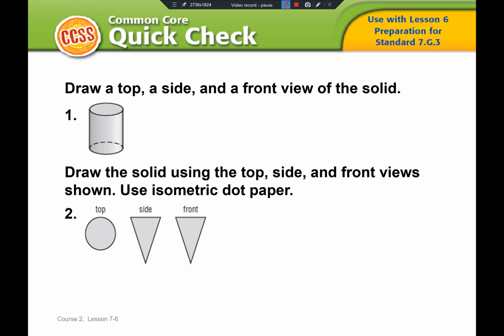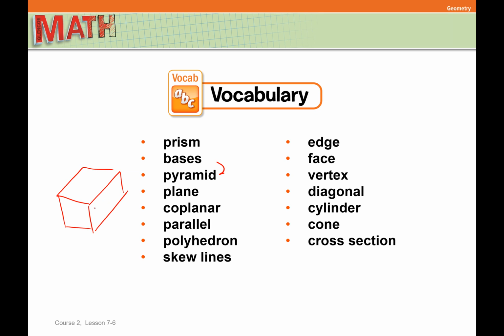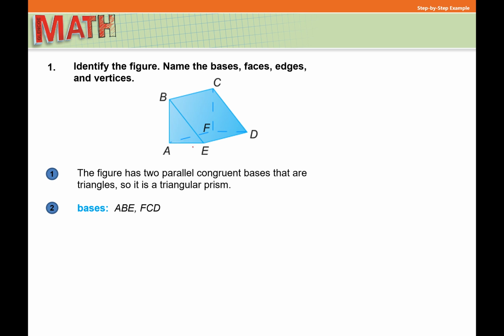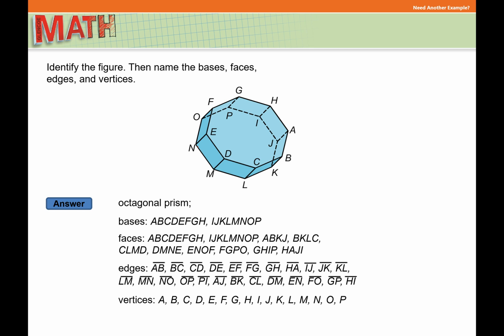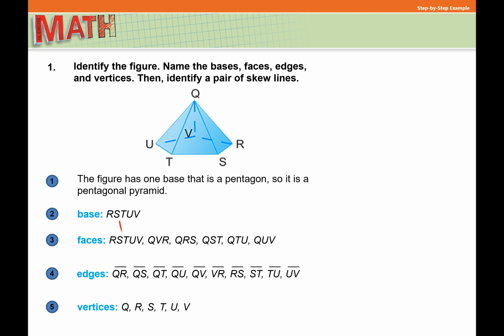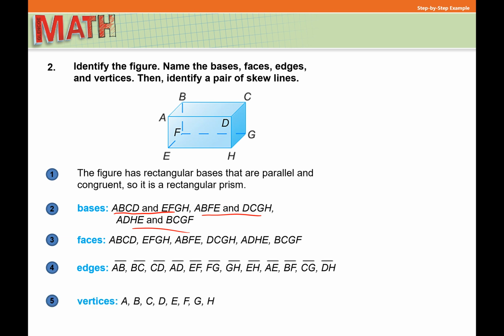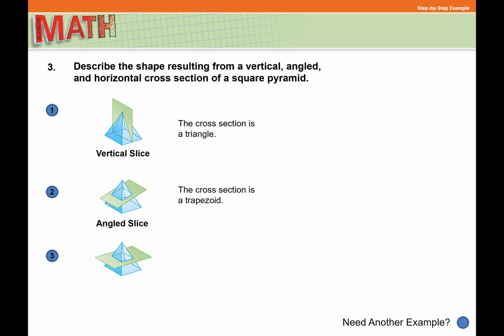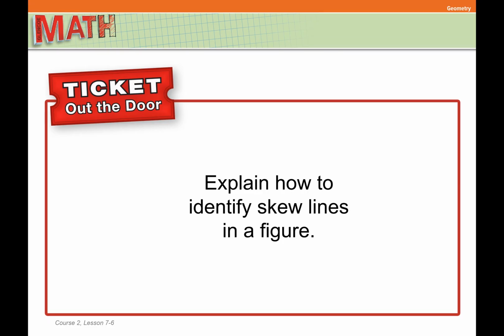7.6 3D firgures